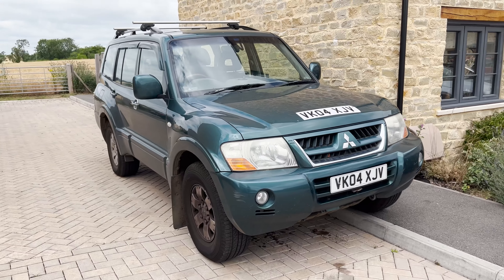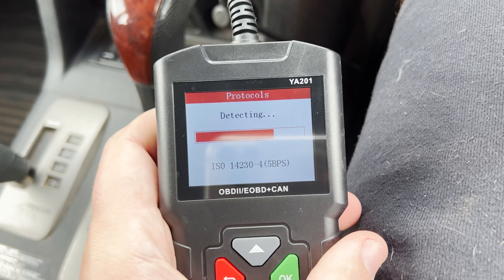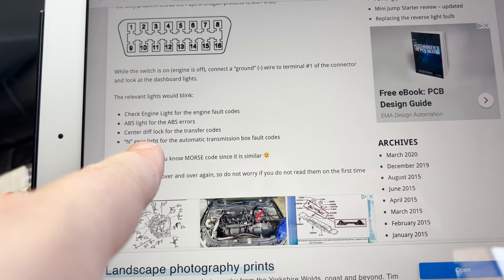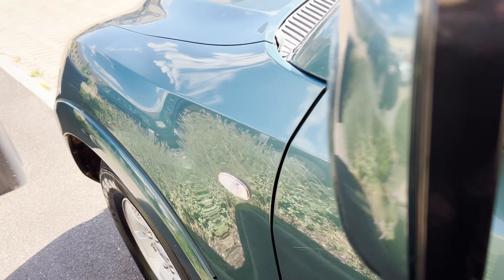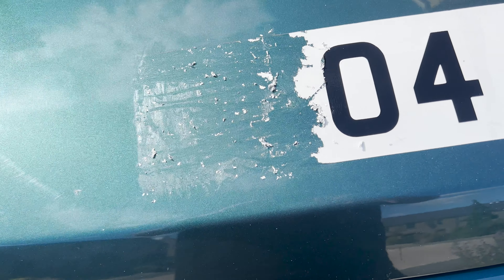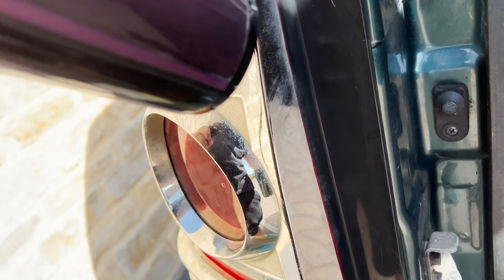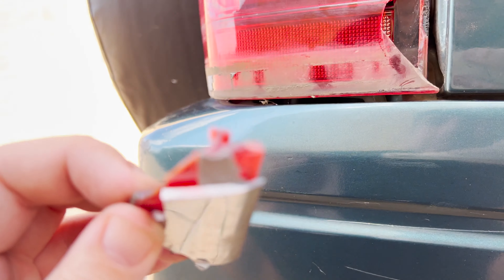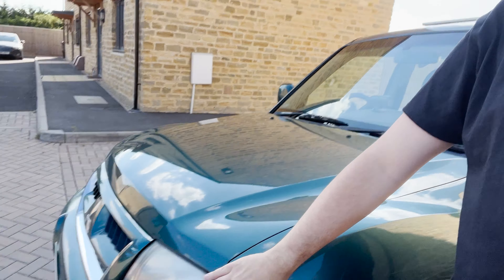Reading codes with no code reader, and deep cleaning Project Shogun - Ep1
Super clean up and code read on project Shogun!

Like the content enough to hand over actual monies?